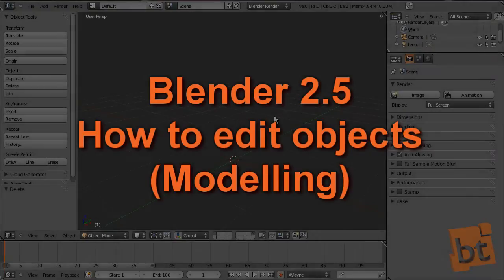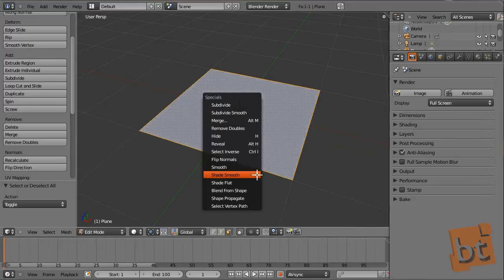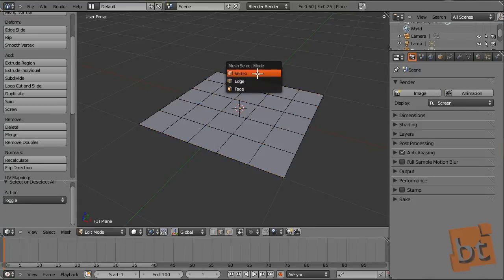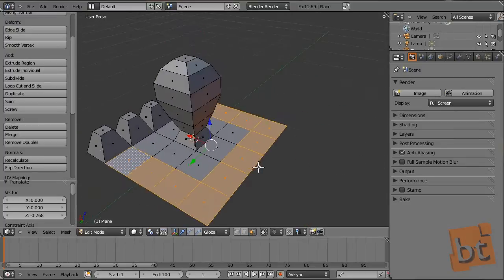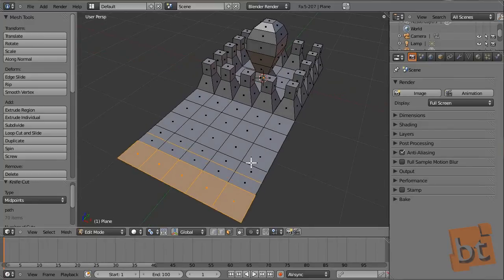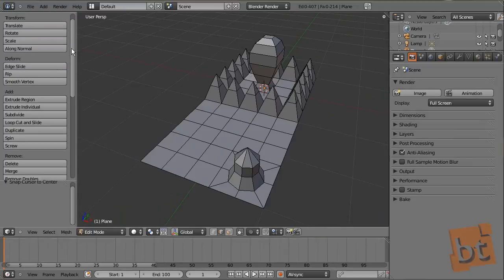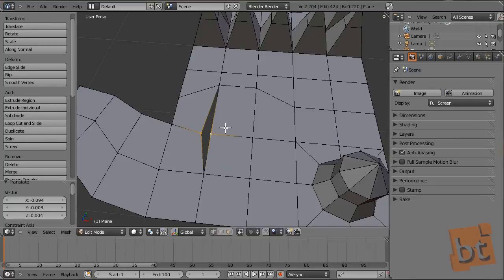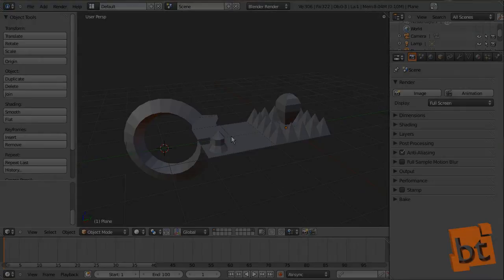How to edit objects (Modelling) - Blender 2.5 & above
Introduction to modelling tools in blender 2.5 and above!